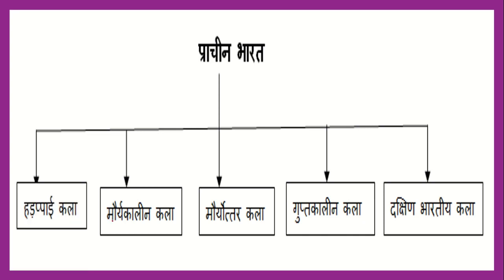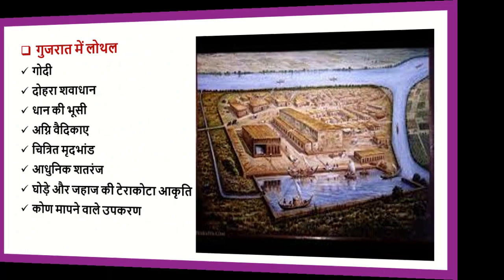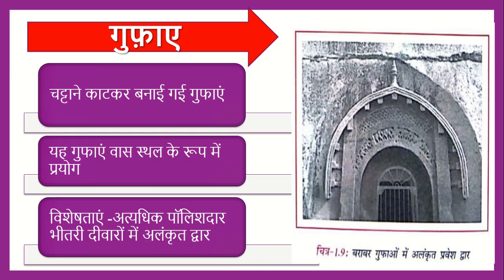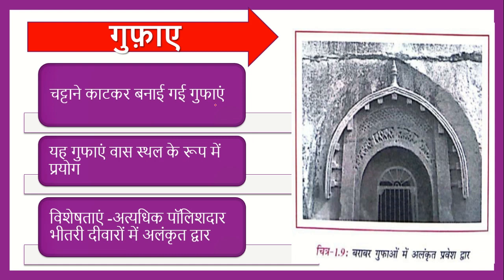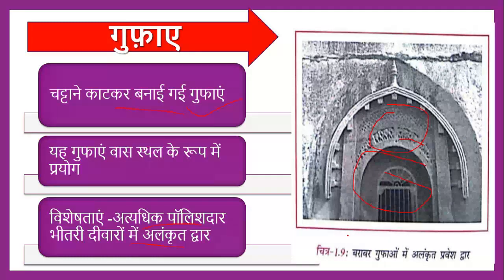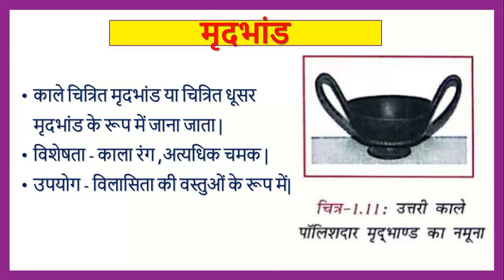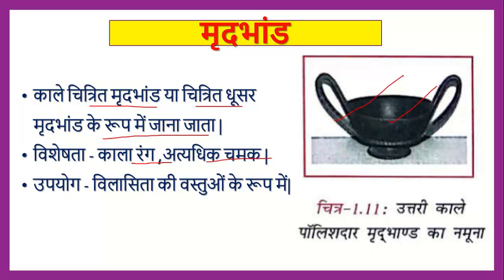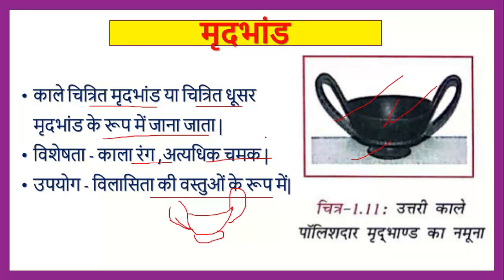uppsc/upsc mains|भारतीय वास्तुकला, मूर्तिकला और मृद्भांड (part-5) |GS-1(point-1)+PDF|success manch